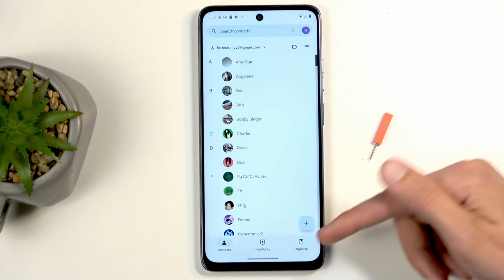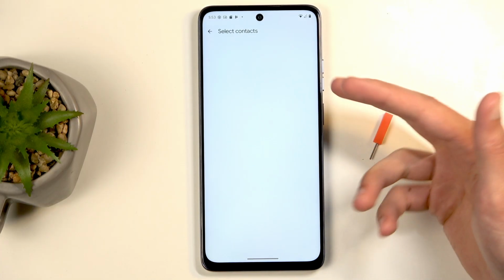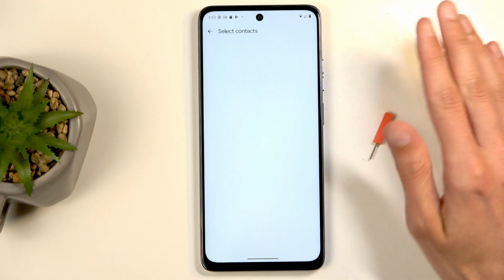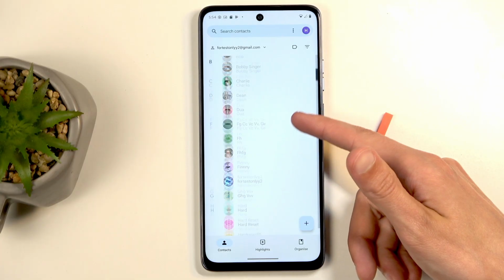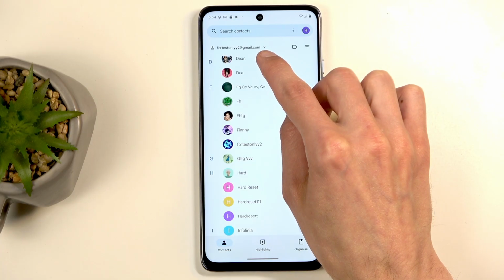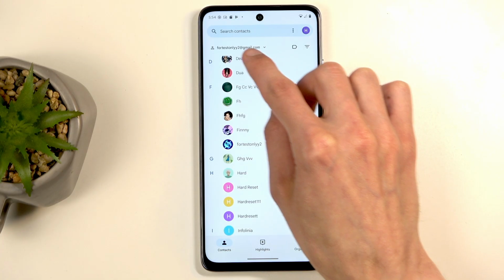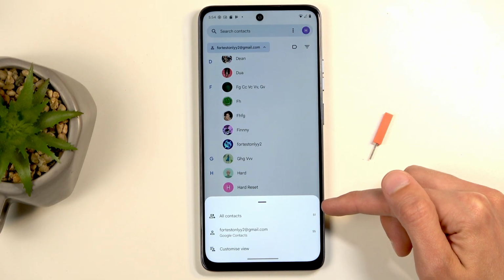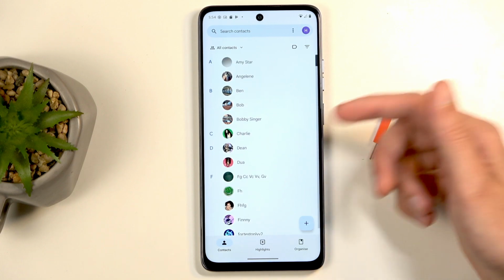MOTOROLA Moto G56 5G – Import Contacts from SIM Card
If you want to transfer your contacts from a SIM card to your MOTOROLA Moto G56 5G, this video will show you the exact steps you need to follow. Learn how to use the Contacts app on your Moto G56 5G to import all your SIM contacts quickly and easily. We’ll guide you through opening the contacts application, managing SIM contacts, selecting which contacts to import, and making sure they appear in your device’s contact list. This process is perfect for anyone switching phones, setting up a new device, or just making sure all important numbers are saved on your MOTOROLA Moto G56 5G.

How to import contacts from SIM card on MOTOROLA Moto G56 5G?
How to transfer SIM contacts to device memory on MOTOROLA Moto G56 5G?
Where can I find imported SIM contacts on MOTOROLA Moto G56 5G?

0:00 Start and open Contacts app
0:12 Access Organize tab and manage SIM
0:30 Wait for SIM contacts to load
0:42 Select contacts to import
1:05 Import contacts to device
1:21 View imported contacts in list
1:34 Change display location to show all contacts